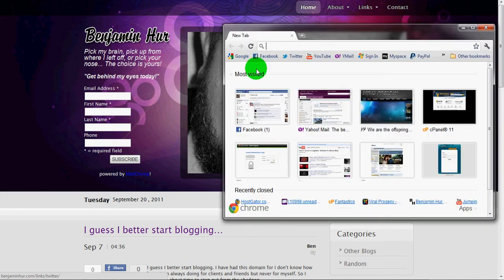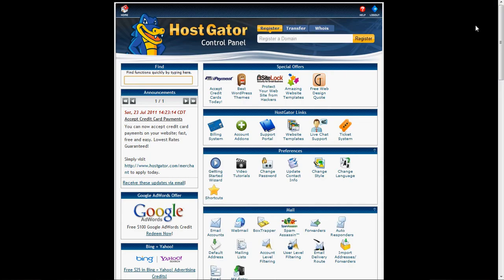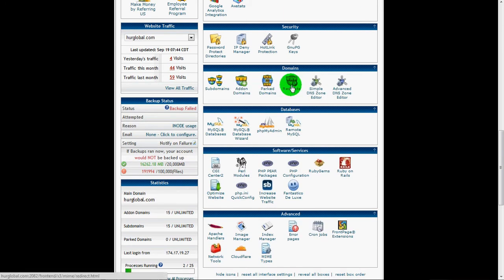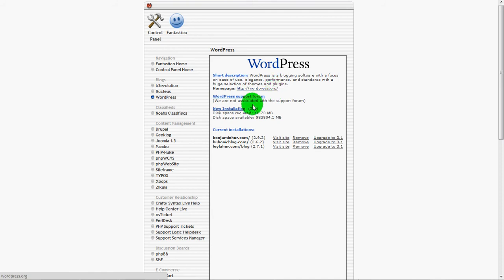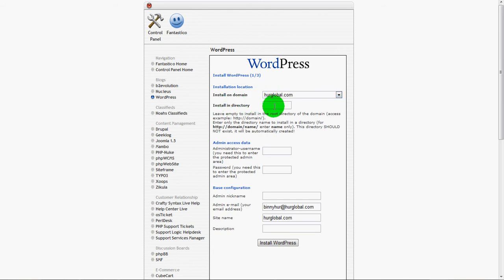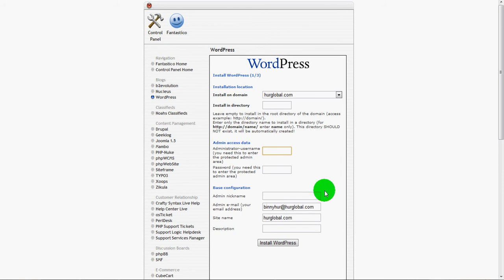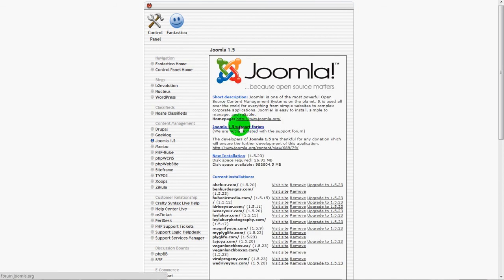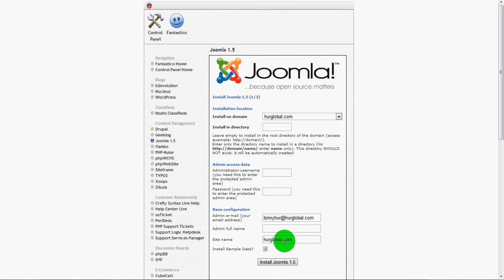How to Build a Blog or Website in Under 5 Minutes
Skip the post, go straight to the host...